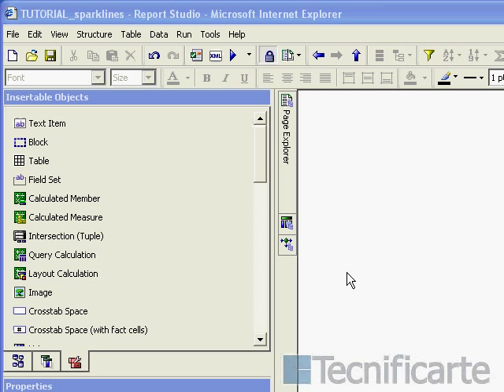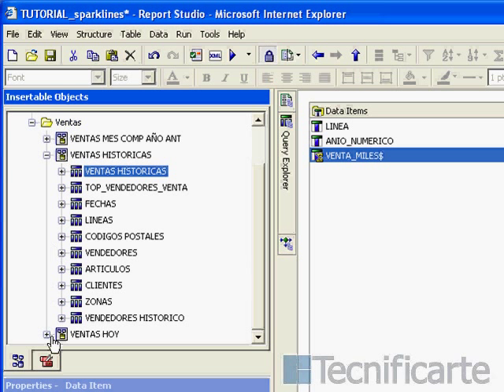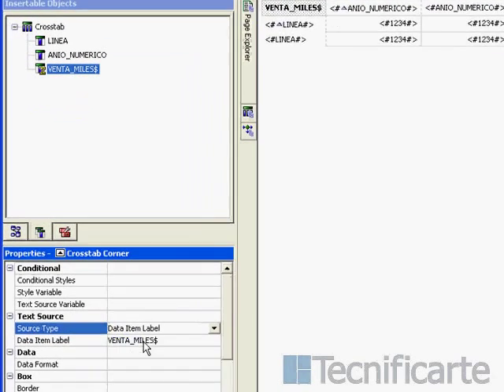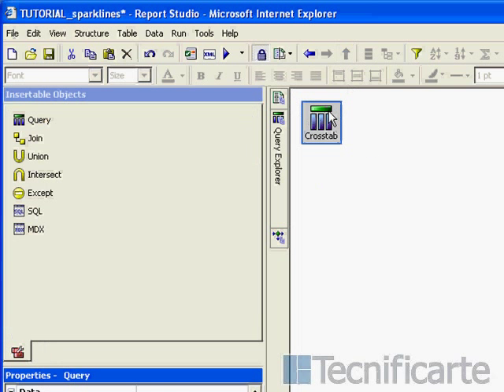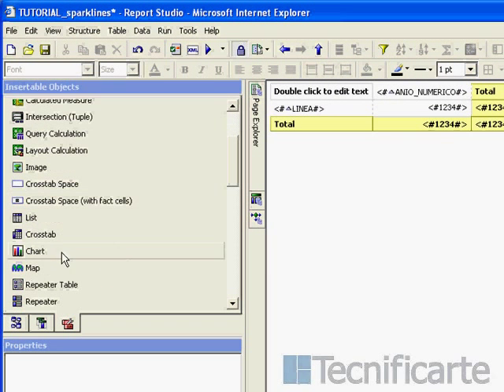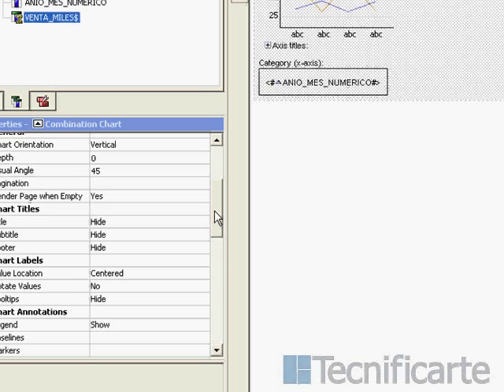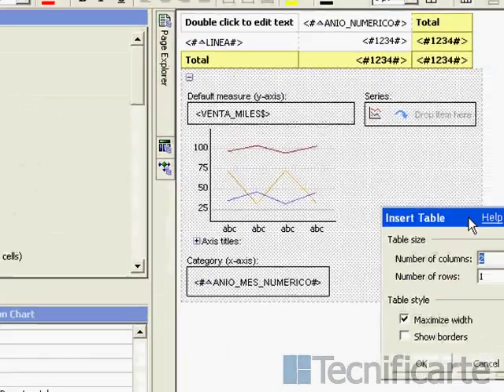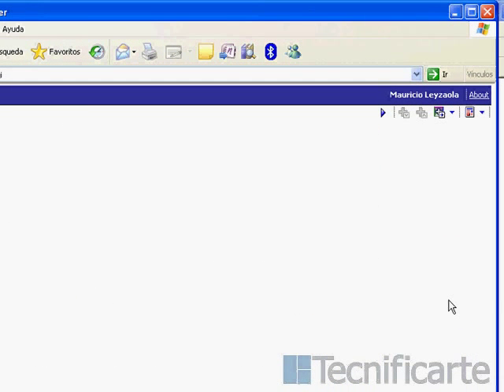Cognos Tutorial - Sparklines inside a Crosstab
Report Studio tutorial to show how to include a sparkline into a crosstab for each row item.
for hi-res version of this video.